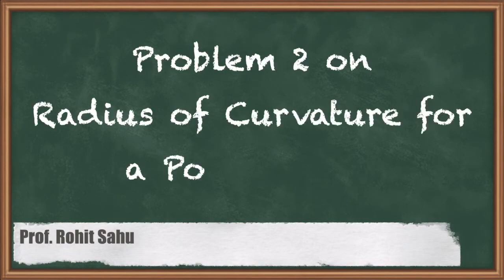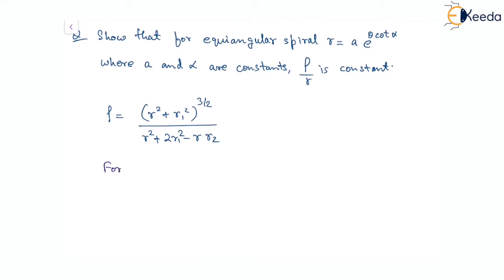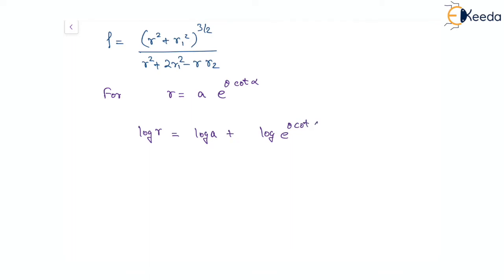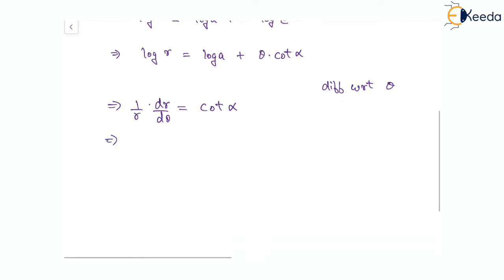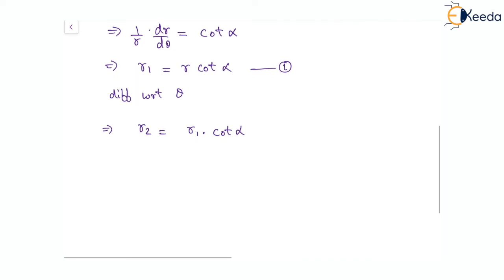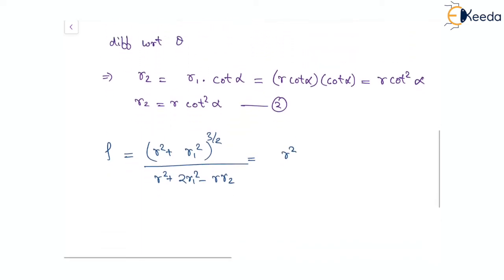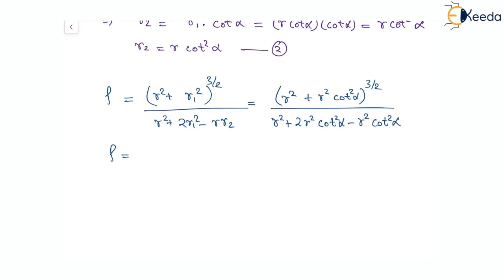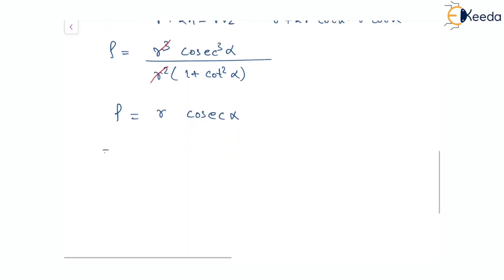Problem 2 on Radius of Curvature for a Polar curve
Video Name - Problem 2 on Radius of Curvature for a Polar curve

Happy Learning!